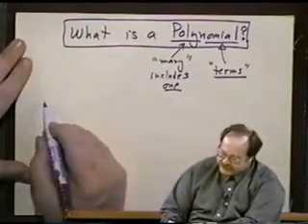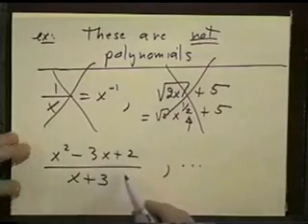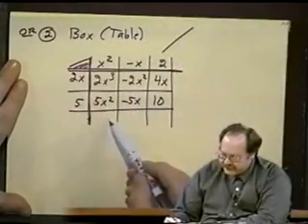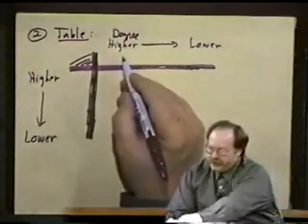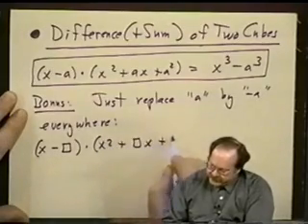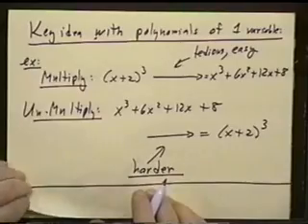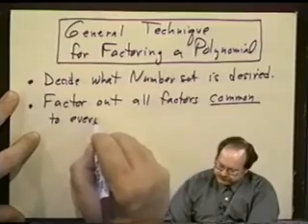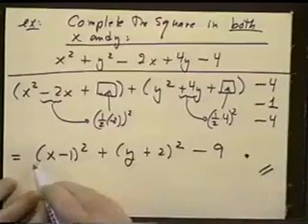College Algebra - Lecture 4 Part I